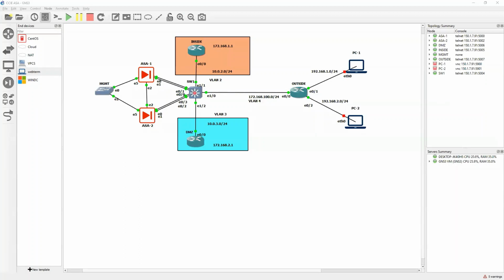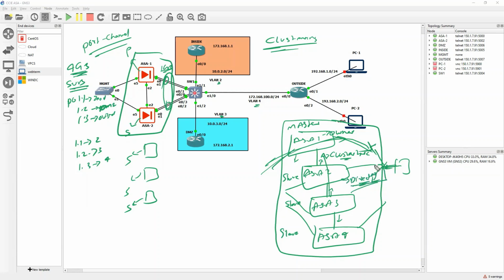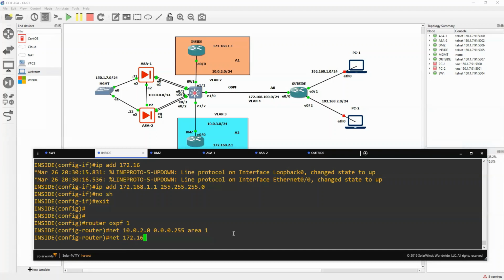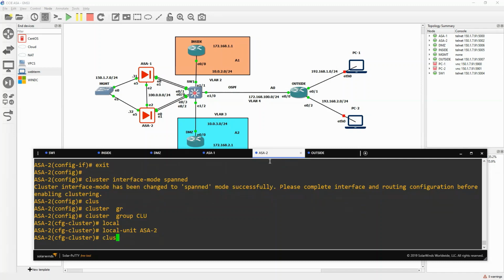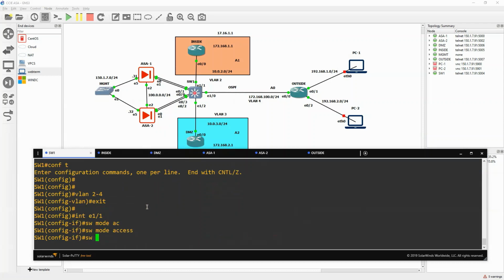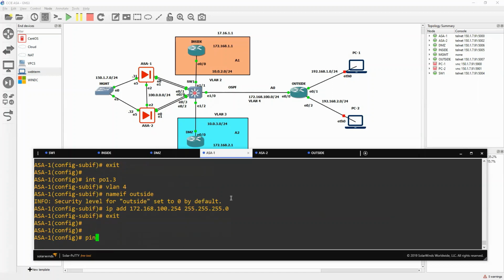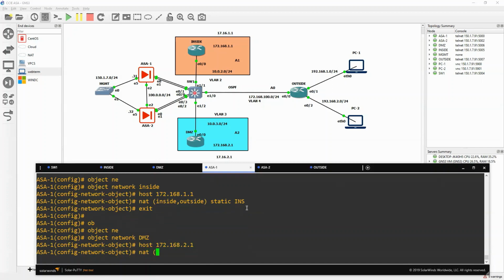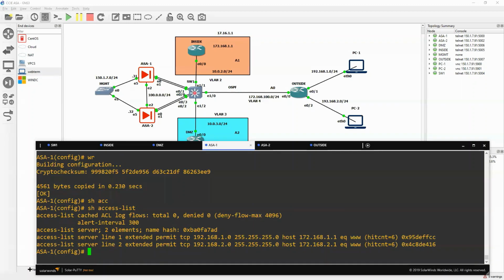020 ASA HA CLUSTER